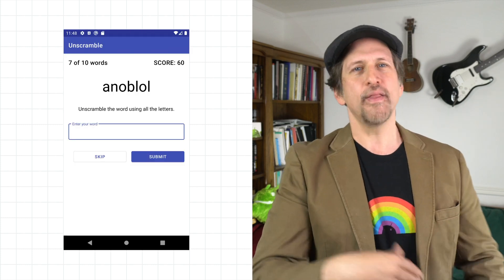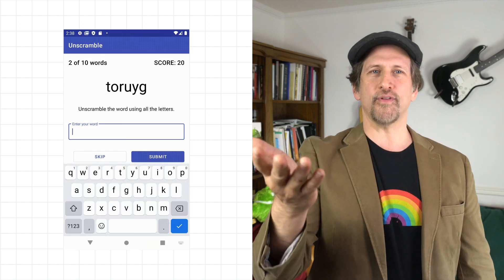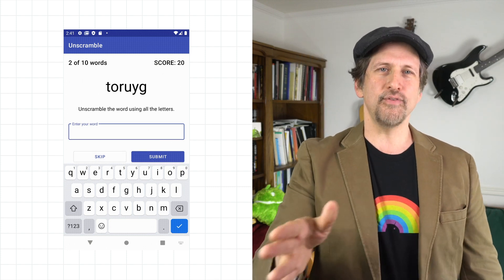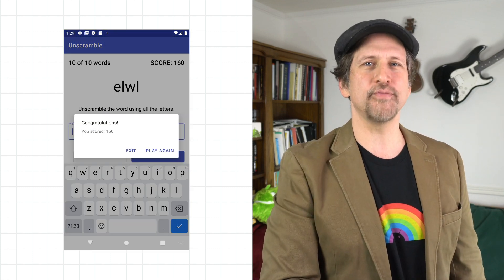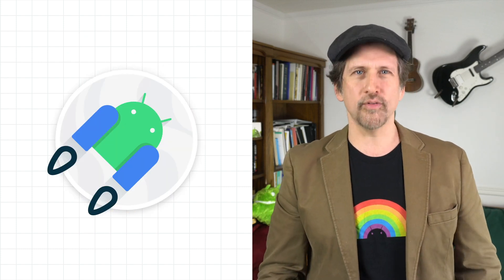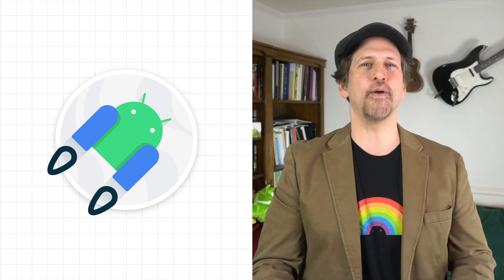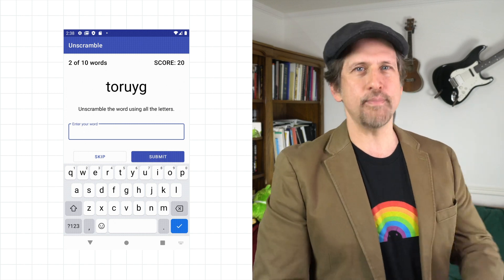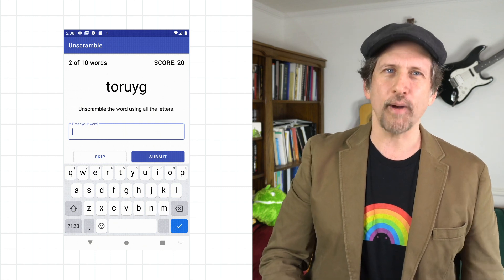Unscramble app introduction - Android Basics in Kotlin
Dan Galpin, Developer Advocate for Android at Google, introduces you to the Unscramble game app that you’ll build in Android Basics Unit 3: Navigation.